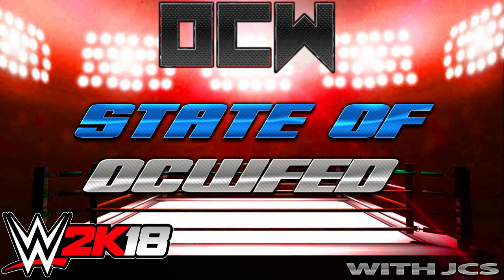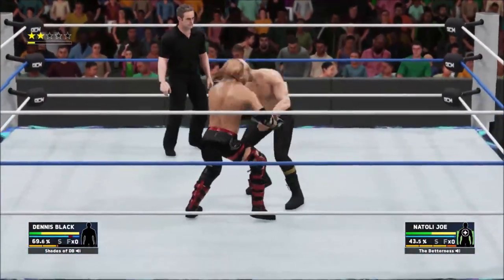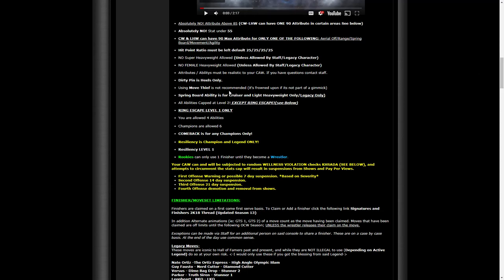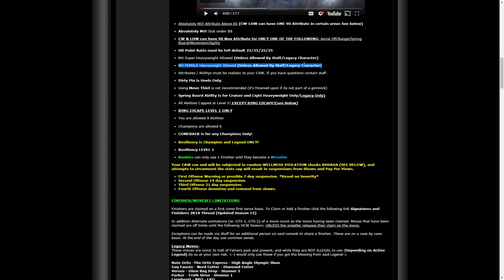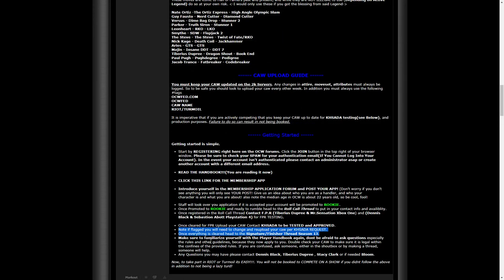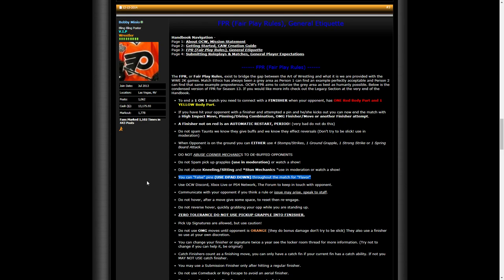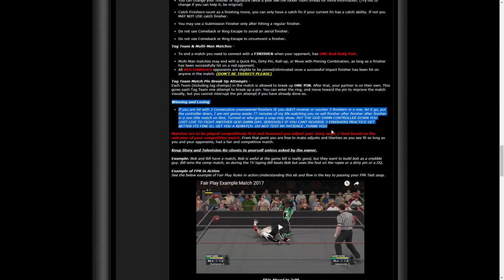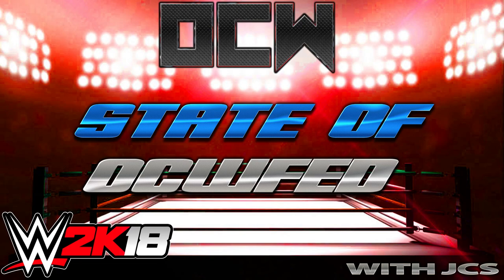OCWFED WWE 2K18 State of OCW: NEW HANDBOOK!!!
The State of OCWFED before Season 13 officially starts. We look over the changes to FPR and the Handbook.

What is OCWFED?
Est 2004 a hybrid WWE 2K Efed League we use a special brand of home grown rules called F.P.R (Fair Play Rules) which allow players from all over the world to compete in a fair and balanced manner.

With over 1000 Shows, 100 Pay Per Views, and a rich 14 Year history the OCWFED experience is like no other. So whether you want to compete, role play or just be a fan! We got you covered!